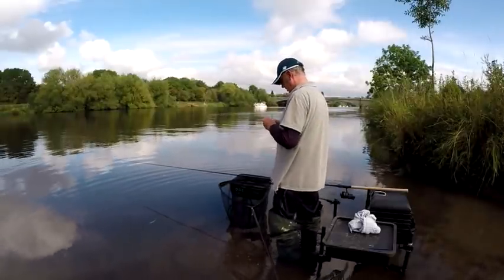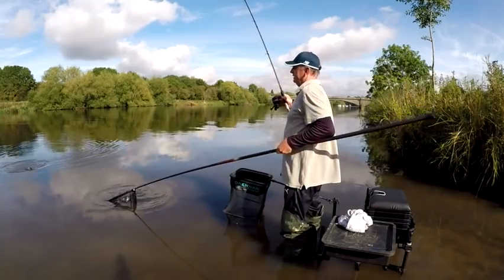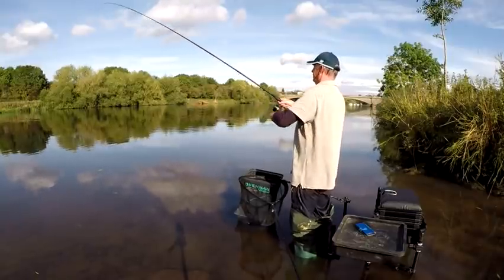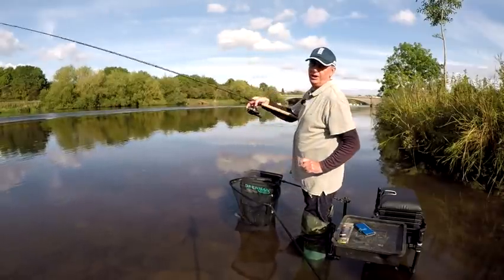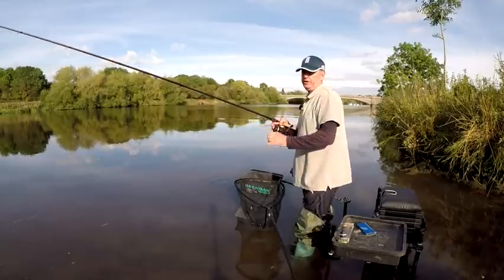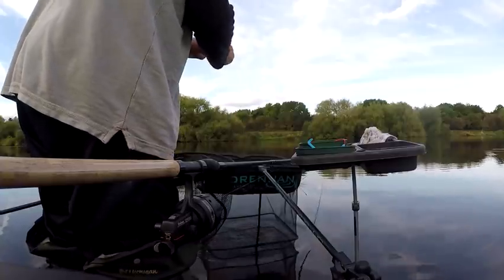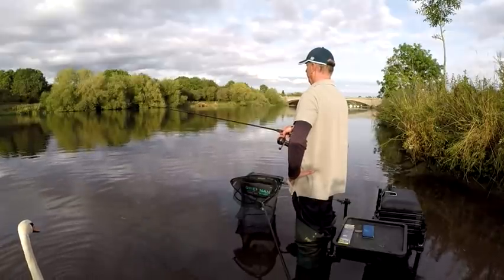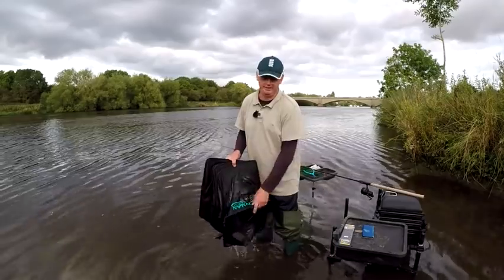BIG RIVER FLOAT FISHING - RIVER TRENT - Gunthorpe Bridge - 19.9.21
River Trent, a summers afternoon session float fishing the hours away on the banks of the stunning river but what would we catch from a new swim?
Best Wishes and Tight Lines.